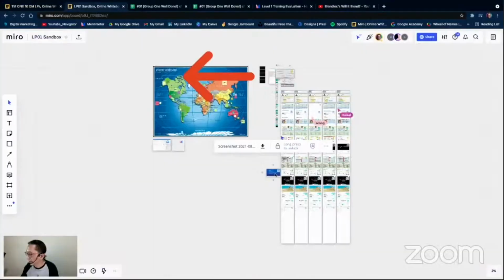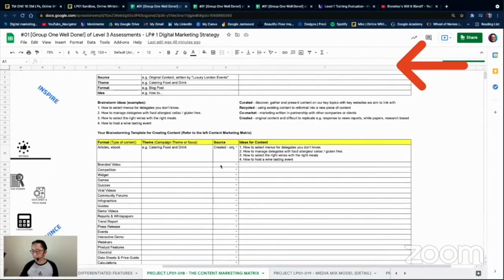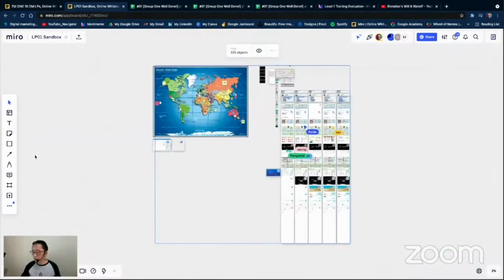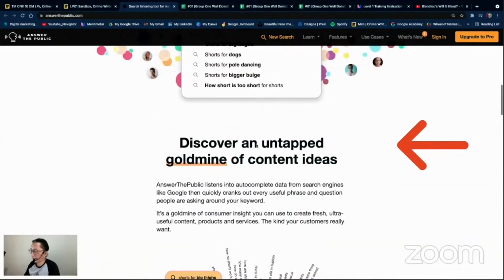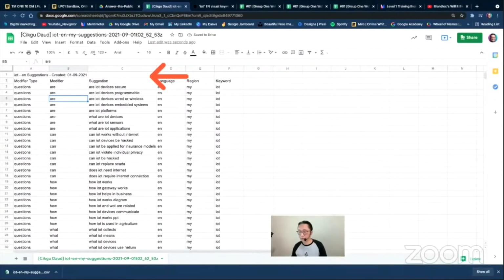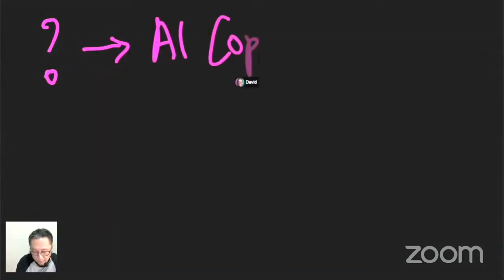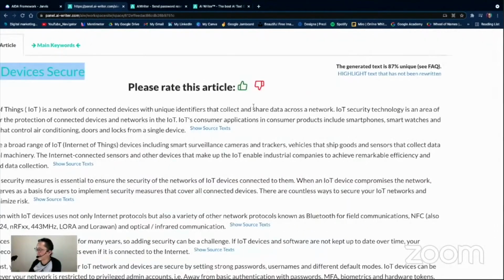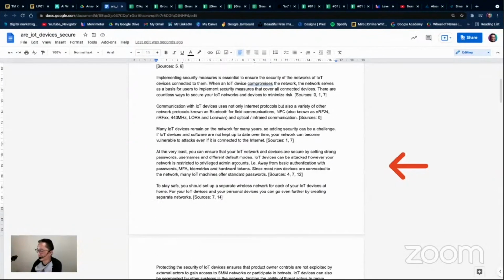009b Digital Marketing Strategy - Value Proposition & Content Generation with AI Writer